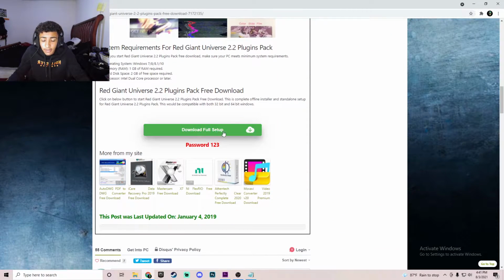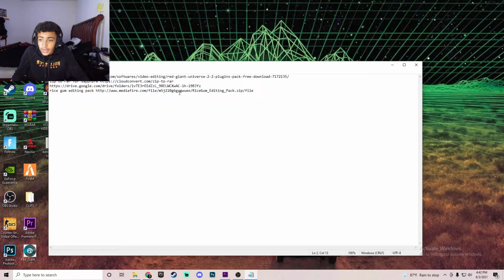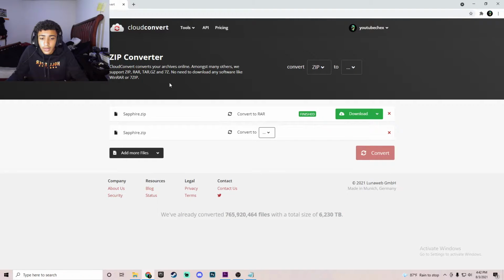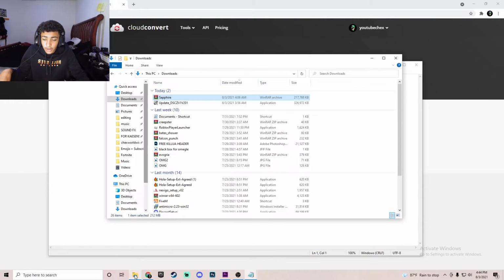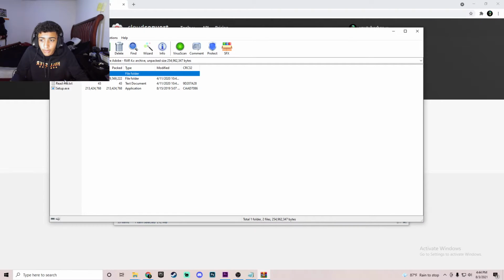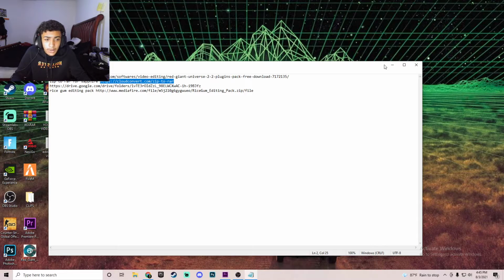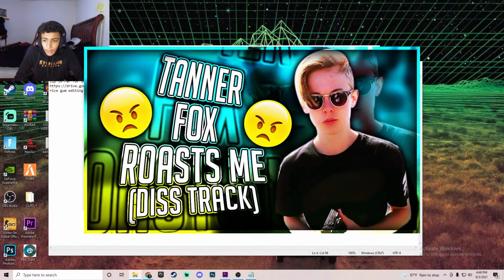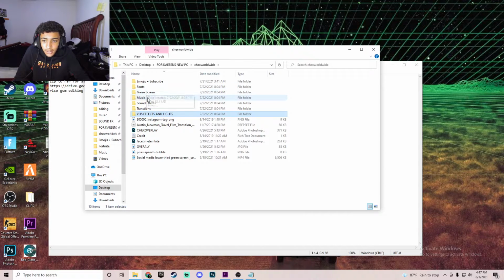BEST PREMIERE PRO EDITING TUTORIAL FOR BEGINNERS! (INCLUDING EDITING PACK) *EDIT LIKE TEAWAP*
RICEGUM EDITING PACK